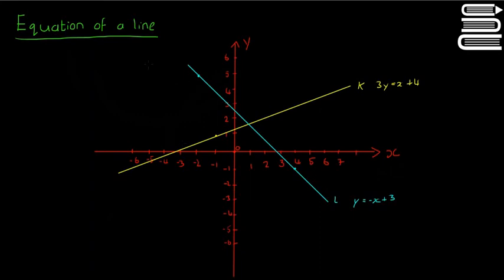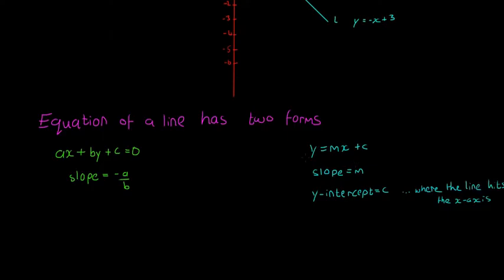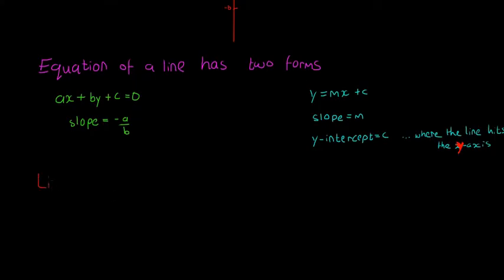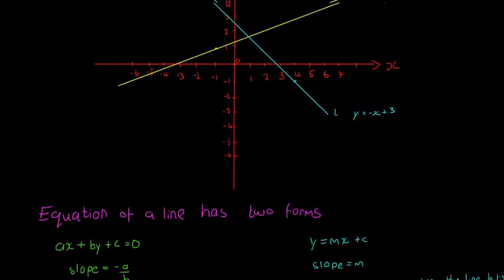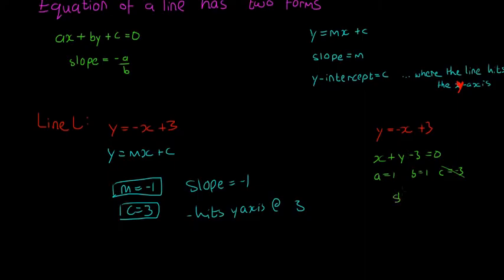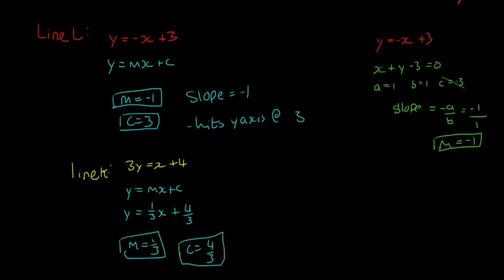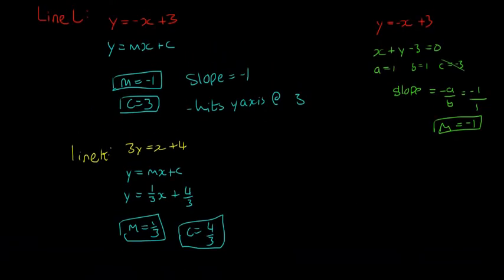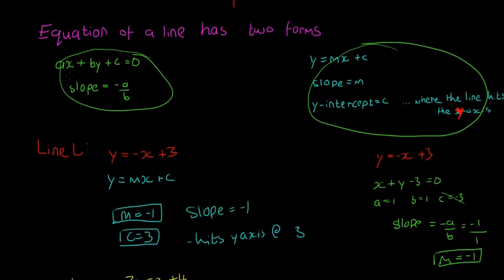Leaving Cert Maths - Co Ordinate Geometry Line 4 - Equations of a Line